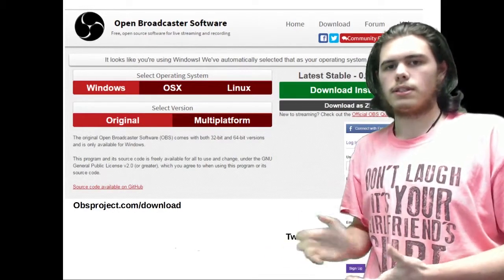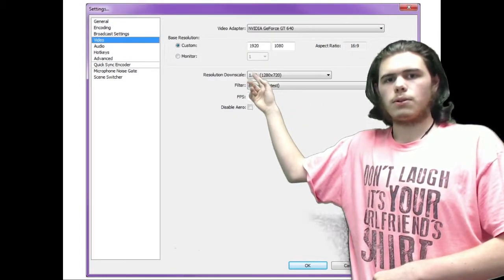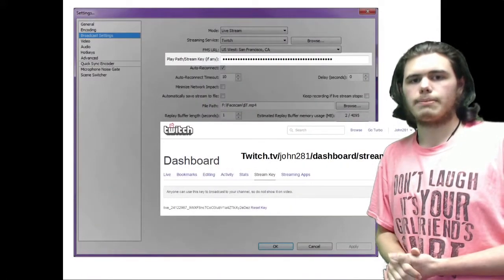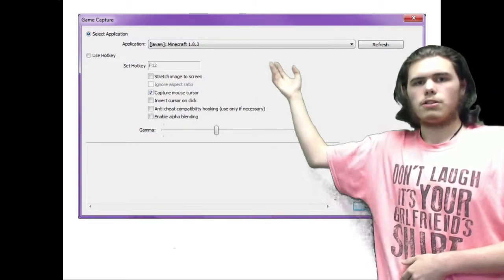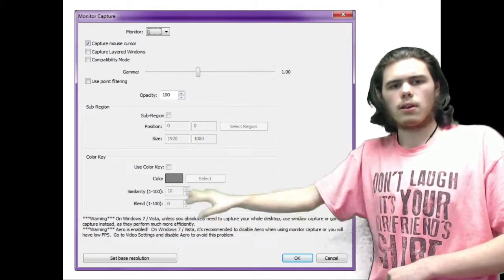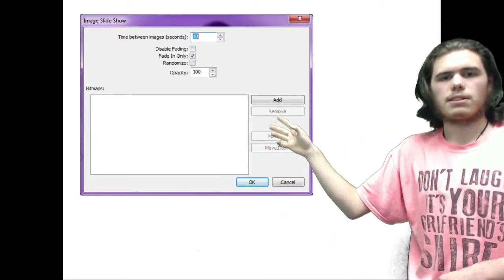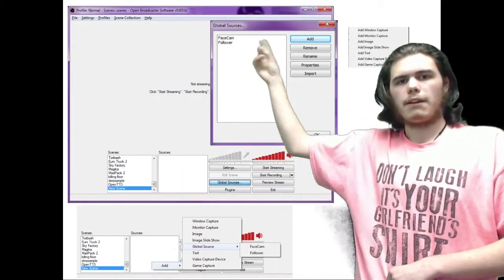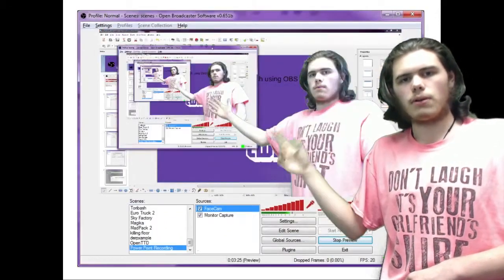How to Stream to Twitch Using Open Broadcasting Software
If the video is a bit choppy it's because this is my first time doing a full body chroma key and need to refine the settings some.